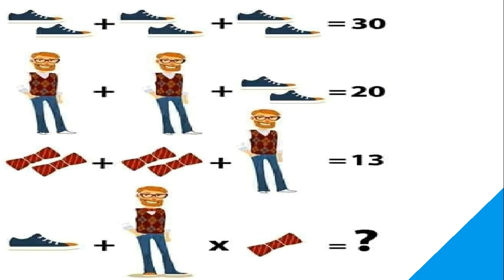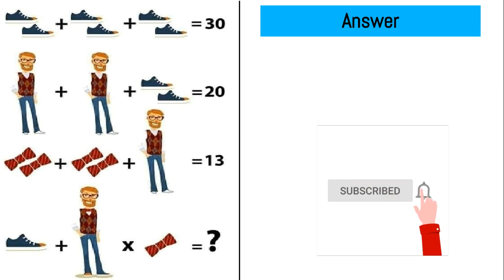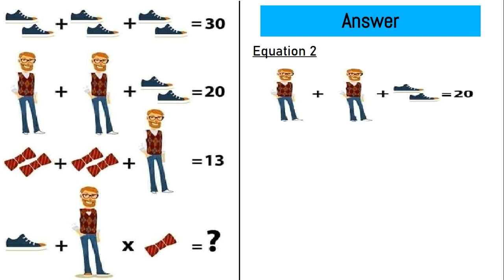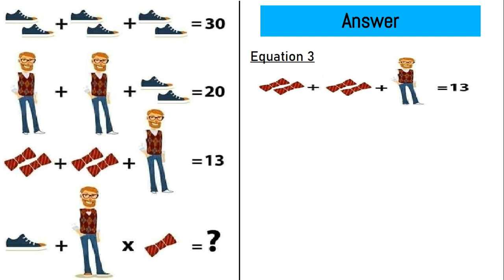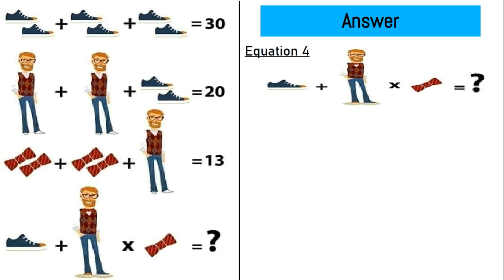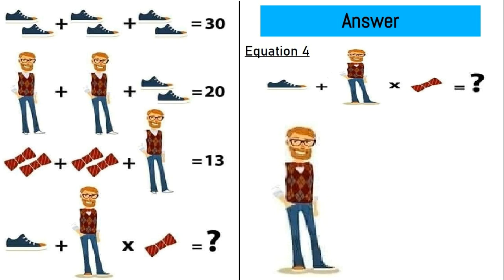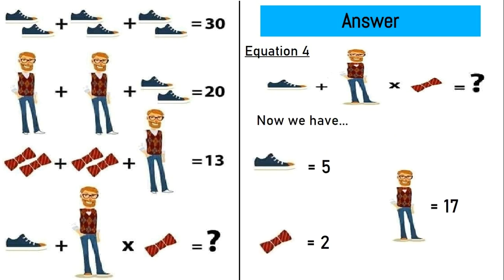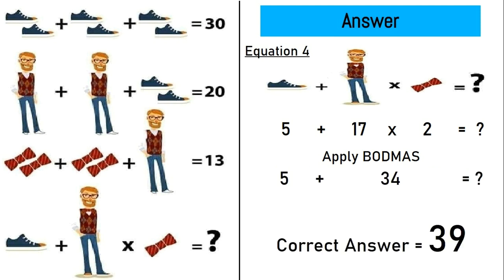Shoes Man and Bow Tie Puzzle - Only for Genius | YoungKingsTV Math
Can you solve this Shoes Man and Tie Puzzle. Only a genius can solve this youngkingstv math puzzle. This Viral Maths Puzzle is very popular all over the internet and very few people could able to give the correct answer. This Viral Maths Puzzle is also shown on the youngkingstv and this math puzzle is hard to solve.

Take your time and give your answer in the comment section below, watch the video till the end to get the correct answer of this viral math puzzle.

Shoes Man Tie Puzzle seems easy to solve but its tricky and very few people able to solve it correctly. In hindi, its also termed as " Dimagi Kushti " that is " Brain Gym " in English.